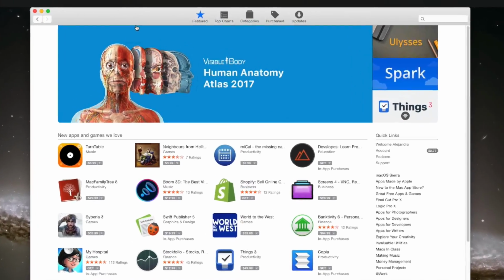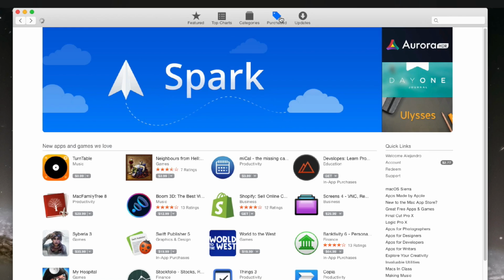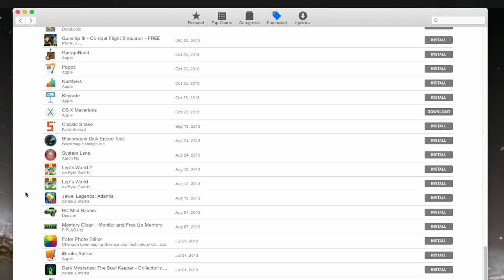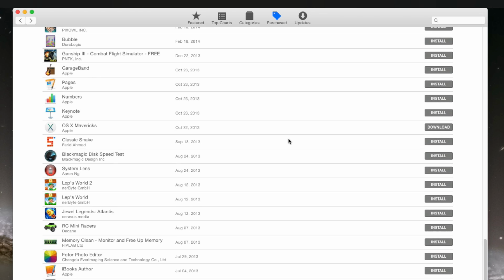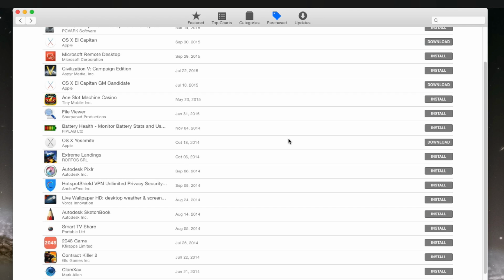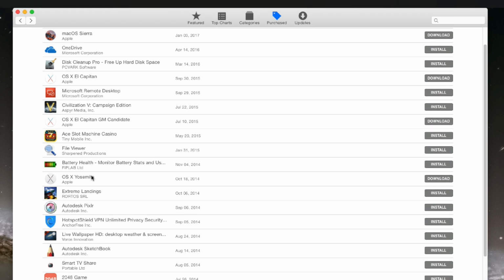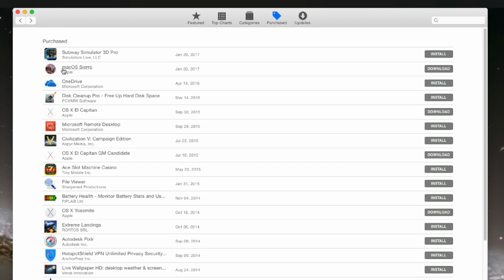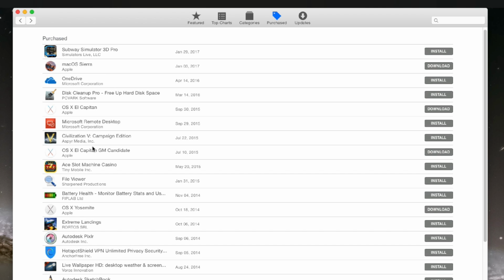How to: Download Older versions of Mac OS X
In this short tutorial I teach you how to download past version of Mac OS X even after they have been removed from the App Store. Keep in mind that you have to have downloaded the OS when it was still available to the general public. If you didn't download it, then you cannot download it through the app store!